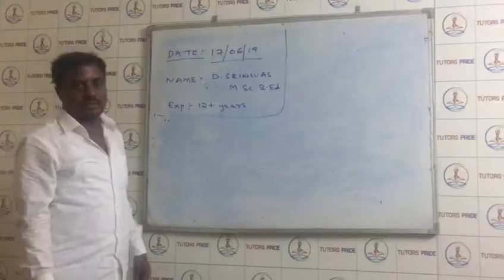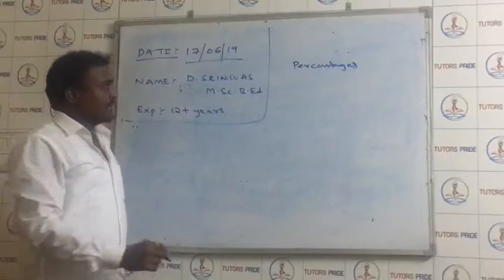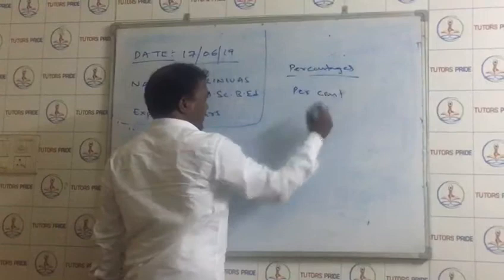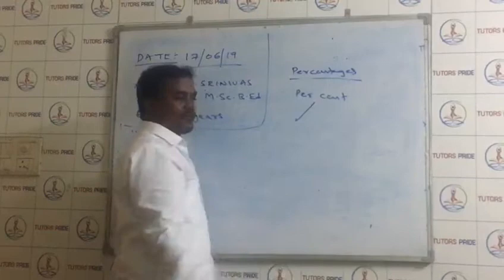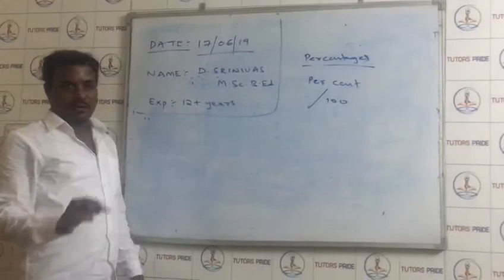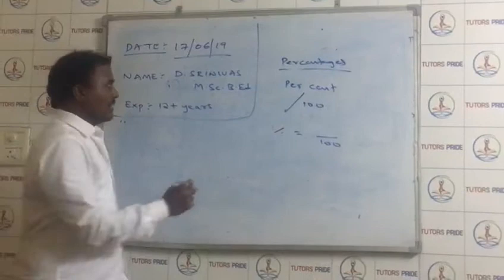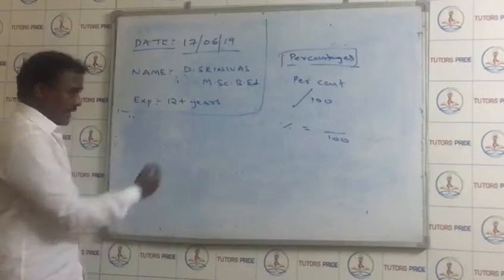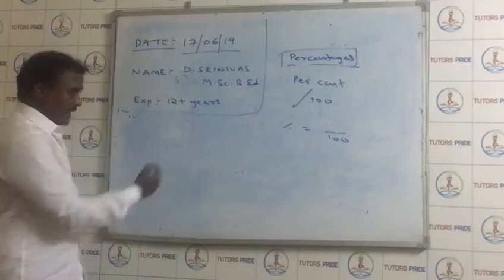dharmapuri#M.SC,B.ED#12 Years Exp.COT &Verified Tutor Teaches maths up to 10th